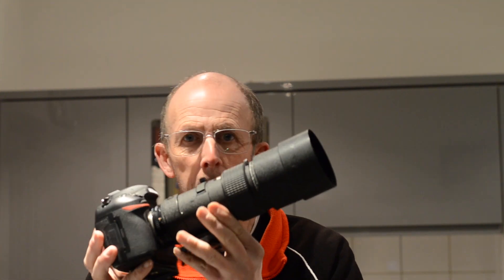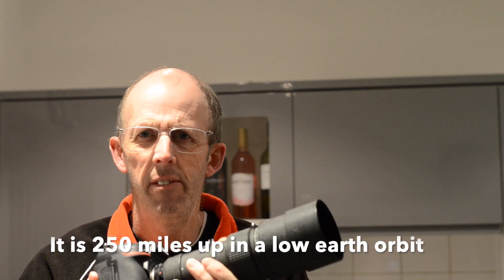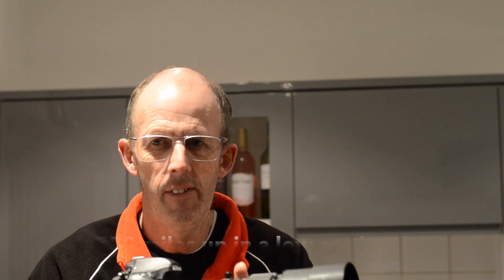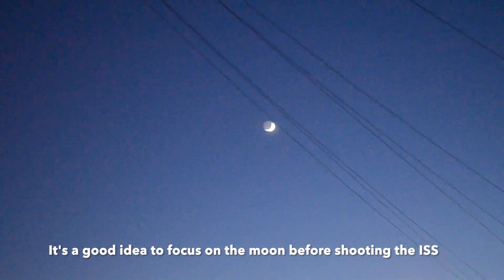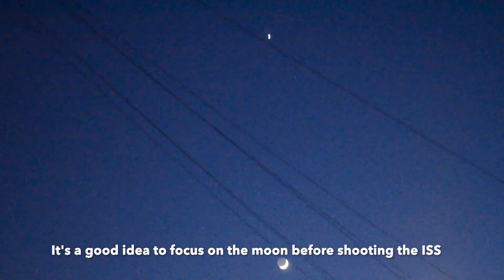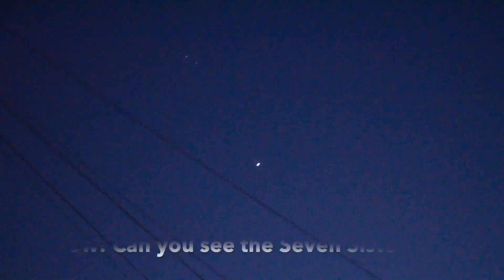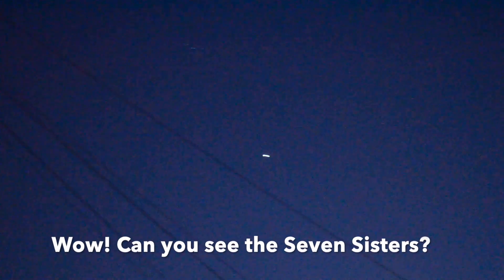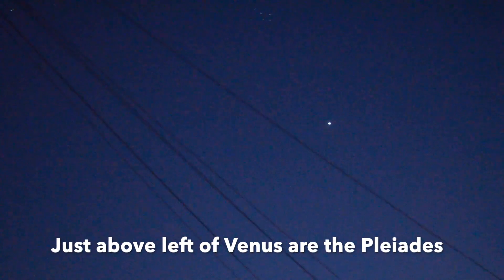Photographing the ISS Up Close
Join me as I give tips on using a telephoto lens to photograph the International Space Station and capture structural detail. My lens was very short for this particular subject, but I still managed to resolve the shape of the craft. See the last image in the video for an example shot using a much more powerful lens, which shows clearly the huge solar panels of the ISS.